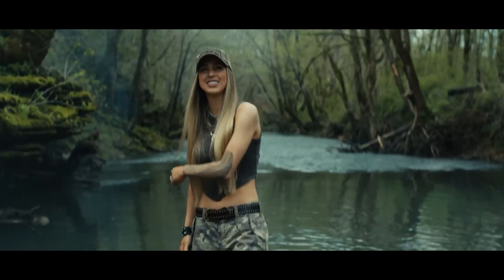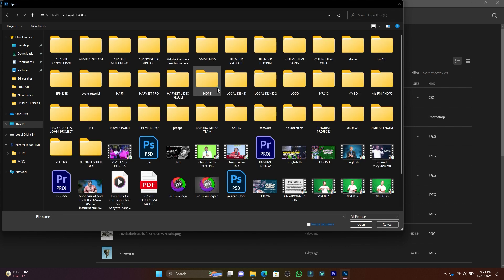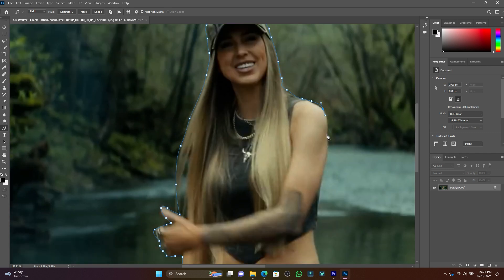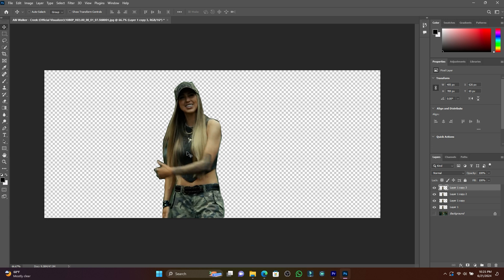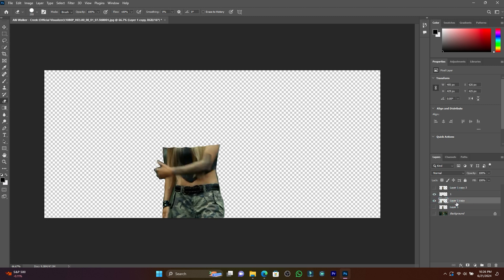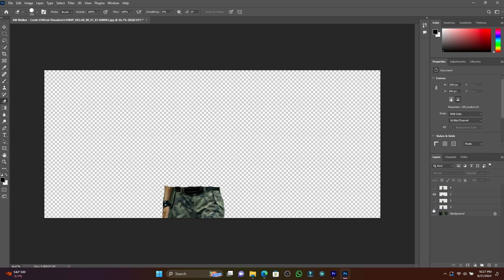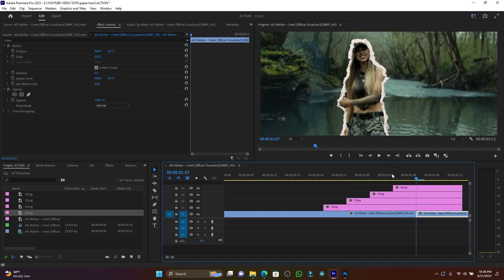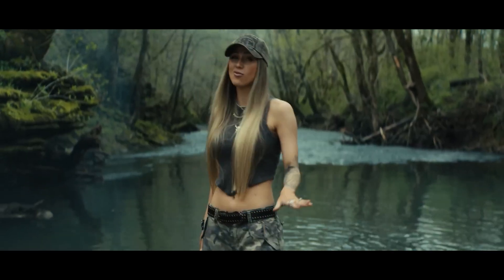How to create EVERY PAPER RIP EFFECT In Premiere Pro & Photoshop